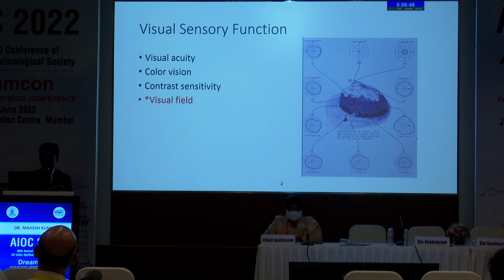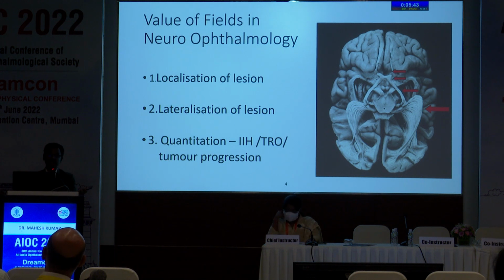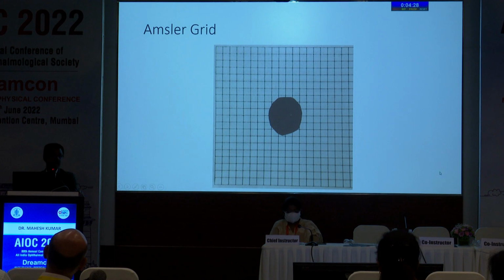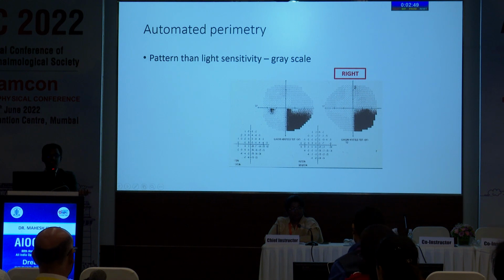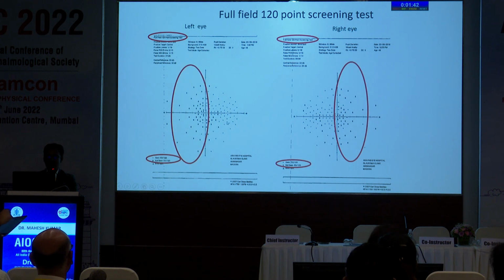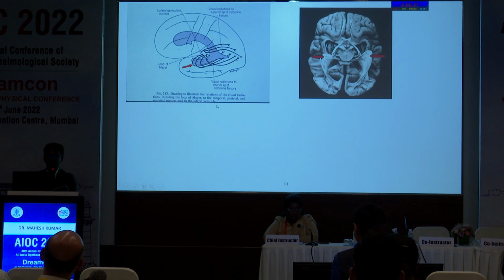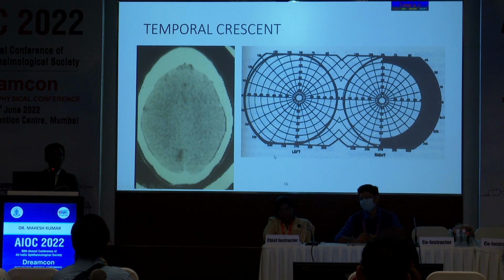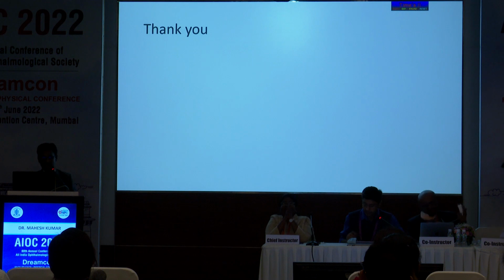AIOC2022 IC158 topic Dr MAHESH KUMAR Visual fields Essential tool for the neuro ophthalmologist